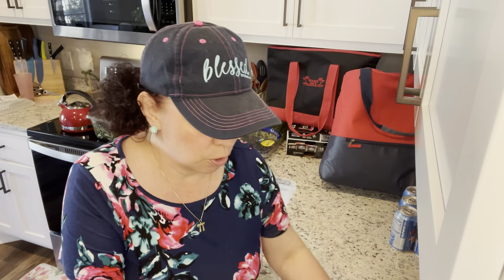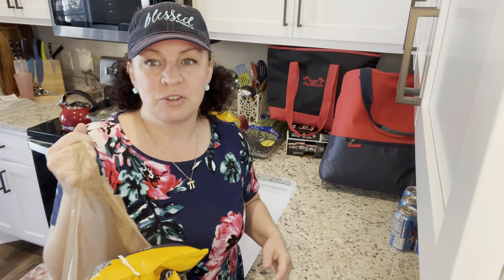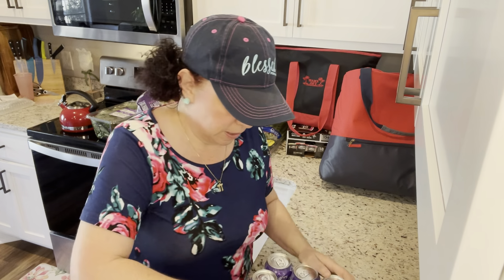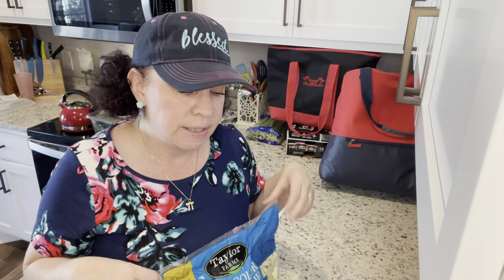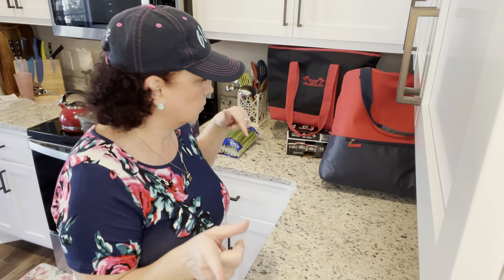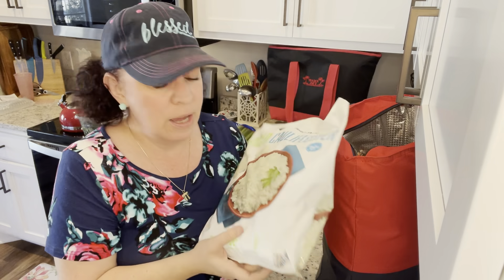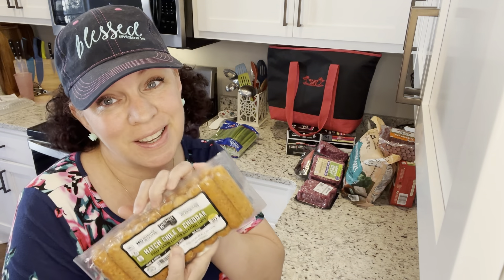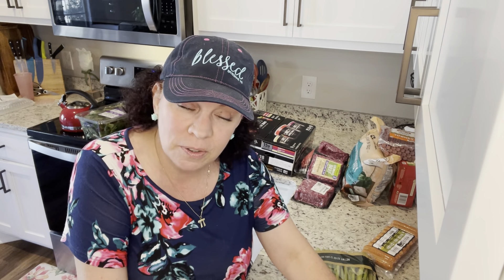Sam’s club and Kroger grocery shopping haul!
I had a pretty good shop! Sharing my finds and what I buy to stay on plan with food sensitivities!

*Please message me if you are interested in coaching!